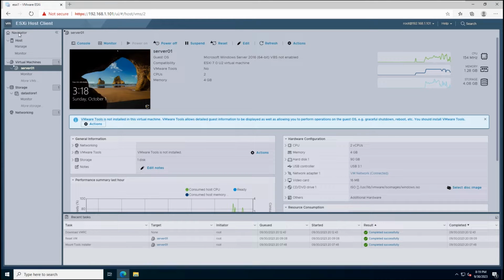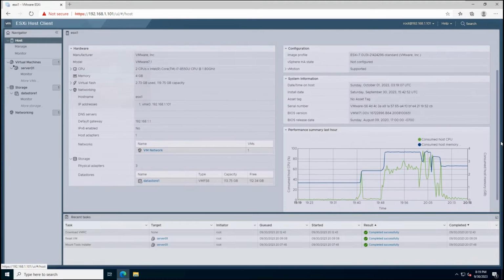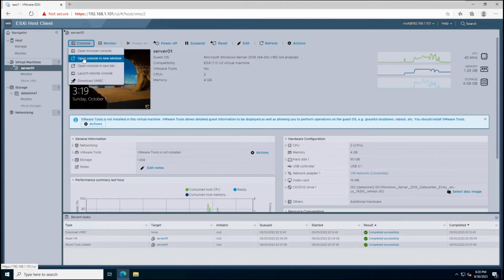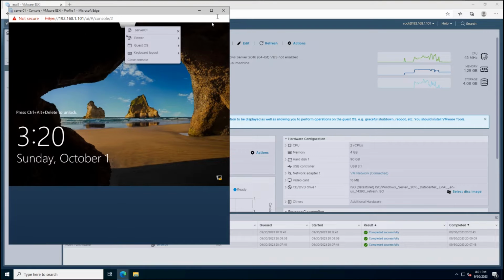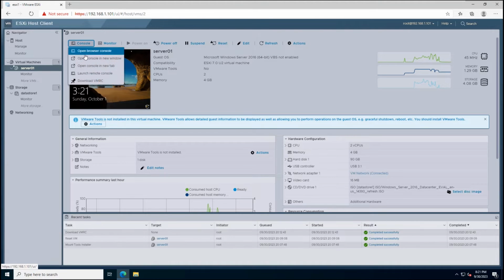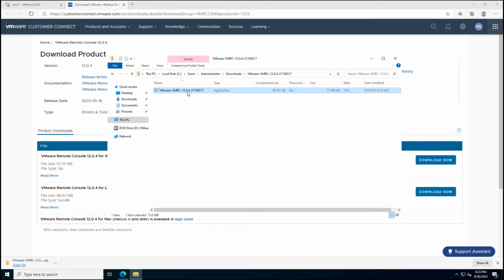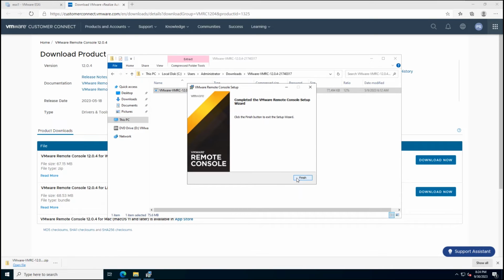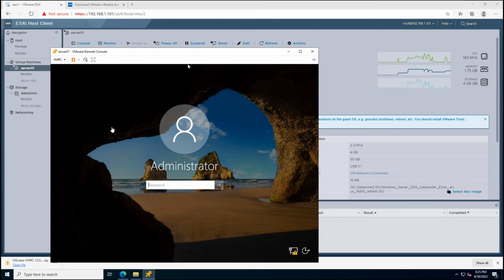Can’t Send CTRL+ALT+DEL in ESXi? Here’s the REAL FIX Every Sysadmin Should Know!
Having trouble sending CTRL+ALT+DEL to your Windows VM on ESXi? This video shows the REAL FIX that every sysadmin in the U.S. should know. We walk through why the ESXi console fails and how VMware Remote Console instantly solves it.

• Why the ESXi web console fails to send CTRL+ALT+DEL
• How to verify console behavior in browser, new tab, and pop-out
• How to install VMware Remote Console (VMRC) on Windows
• How VMRC resolves Windows Server login issues
• Final validation steps to ensure console input works reliably
• Best practices for accessing Windows VMs on ESXi securely

⏱️ Timestamps
00:00 — Introduction
00:05 — Issue Overview (Browser Cannot Send CTRL+ALT+DEL)
00:30 — Reproducing the Problem in ESXi Web Console
01:10 — Why This Happens (Root Cause Explained)
01:30 — Downloading VMware Remote Console
01:50 — Installing VMRC on Windows
02:10 — Launching Remote Console for the VM
02:30 — Successfully Unlocking Windows Server
03:00 — Wrap-Up + Best Practices

• U.S. system administrators managing VMware ESXi environments
• Engineers troubleshooting Windows Server login issues
• Datacenter and virtualization support teams
• On-call operations staff who frequently use browser-based ESXi consoles
• Beginners learning ESXi 7.0 U3 troubleshooting

📌 SEO Keywords (USA Ranking)
vmware esxi ctrl alt del not working
vmware remote console fix
esxi web console input issue
cannot send ctrl alt del esxi
vmrc windows install
unlock windows server vmware
esxi troubleshooting usa
vmware windows server login issue
vmware console not responding
sysadmin training usa

If this guide helped you fix the issue, hit LIKE — it helps this channel reach more U.S. IT professionals.